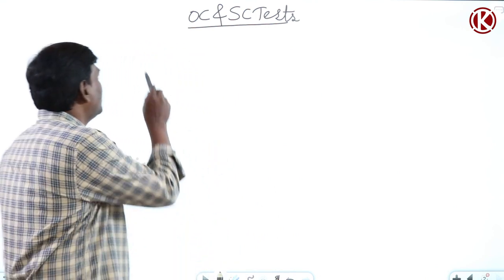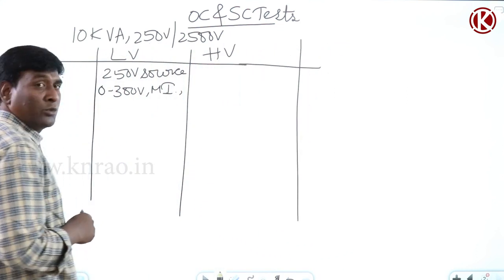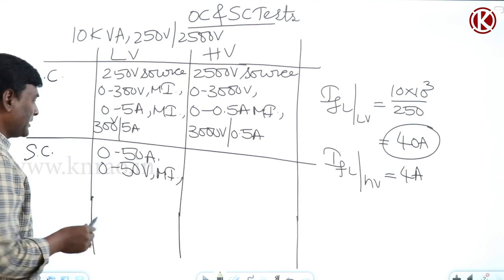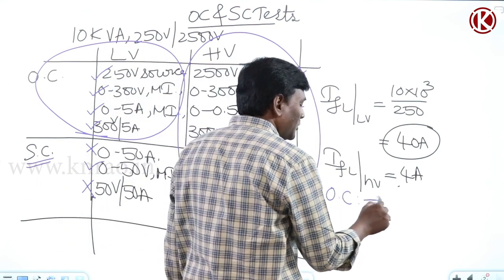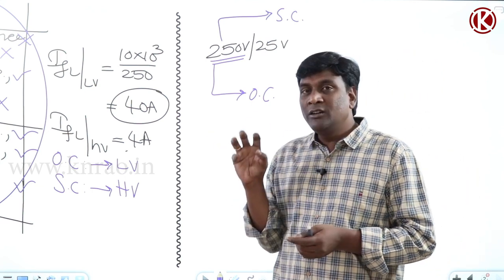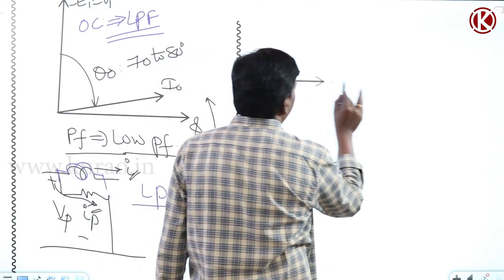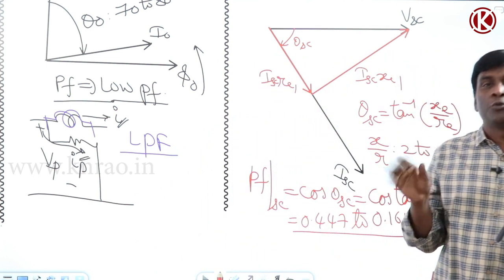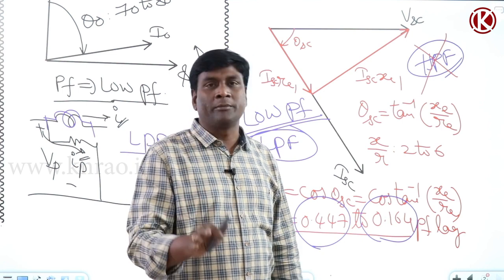mac-135 UPF and LPF wattmeters in OC and SC test